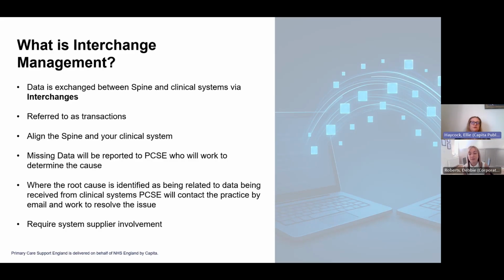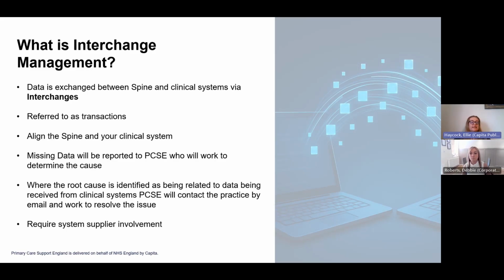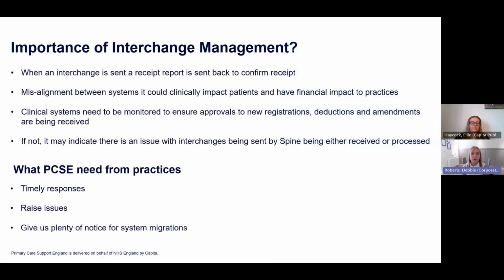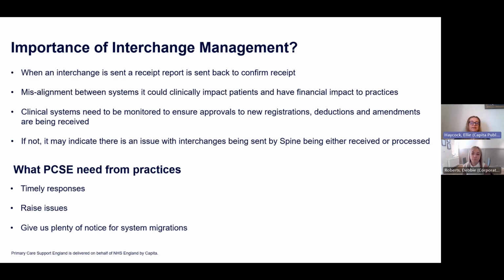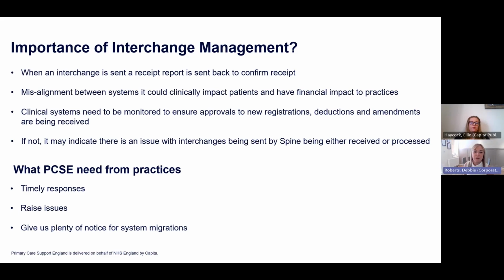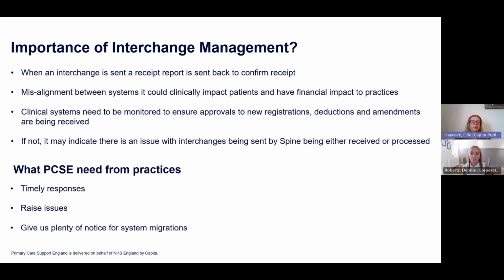Interchange Management - Patient Registrations (GP practice webinar)